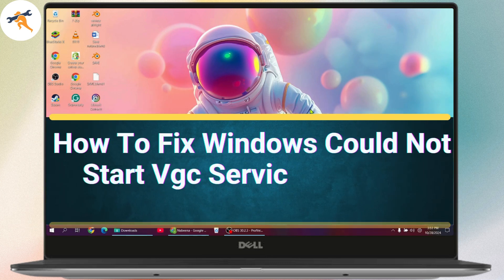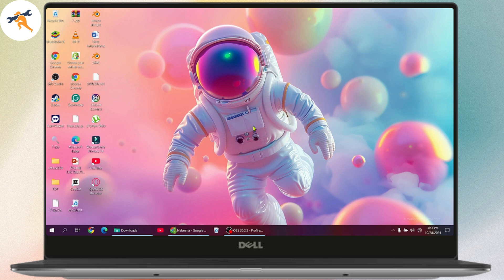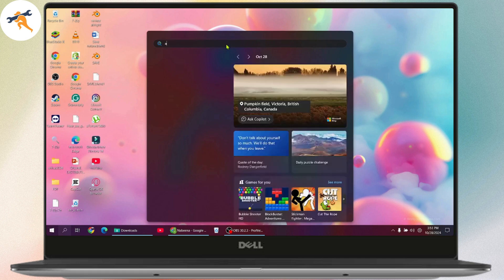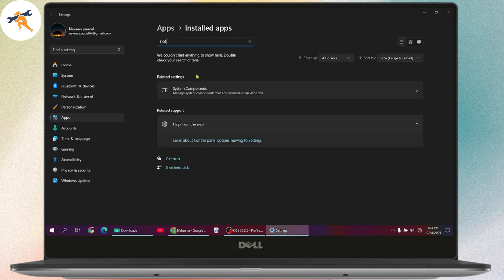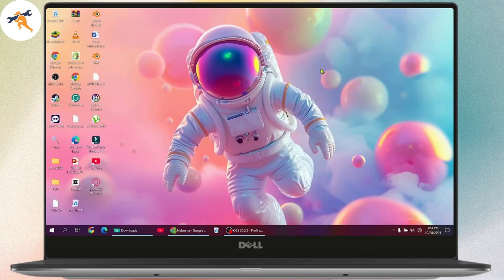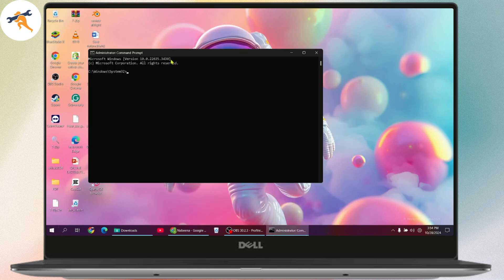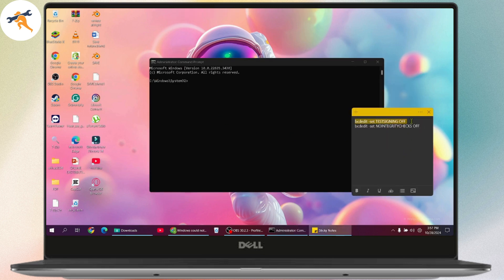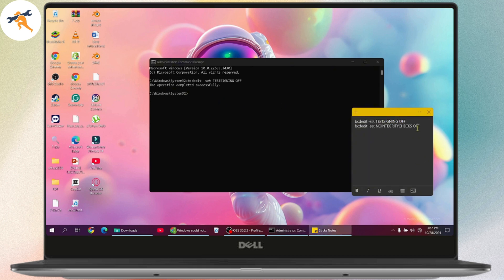Windows Could Not Start Vgc Service On Local Computer Error 1: Incorrect Function SOLVED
How To Fix Windows Could Not Start Vgc Service On Local Computer Error 1
vgc incorrect function error 1
windows could not start vgc service on local computer error 1 incorrect function
windows could not start vgc on local computer
windows could not start the windows update service on local computer

Welcome to our guide on how to fix the "Windows could not start Vgc service on Local Computer" error! In this video, we’ll go through the steps to troubleshoot and resolve this issue, which can affect the functionality of applications like Valorant. Follow along as we provide solutions to get your system back on track.

0:00 - Introduction
0:12 - Understanding the Vgc Service and Its Importance
0:24 - Checking and Restarting the Vgc Service in Windows Services
0:36 - Updating or Reinstalling Vanguard Anti-Cheat Software
0:48 - Conclusion